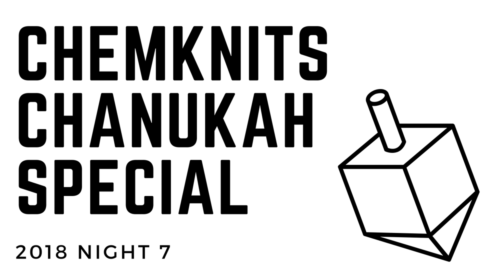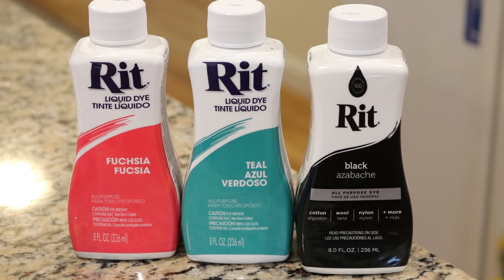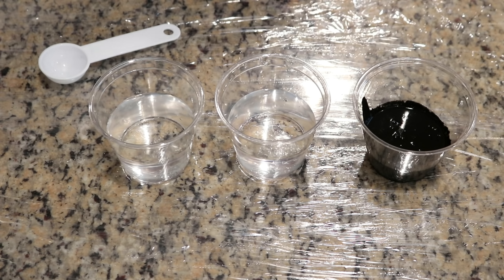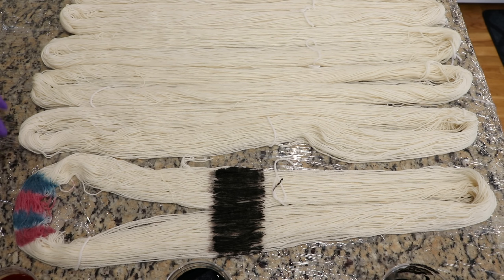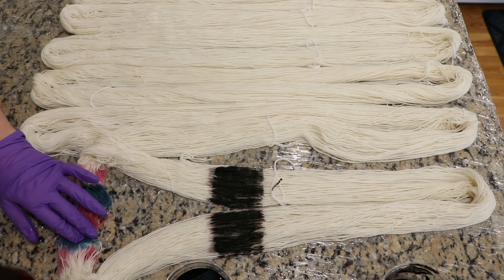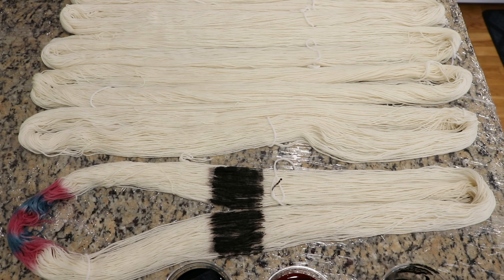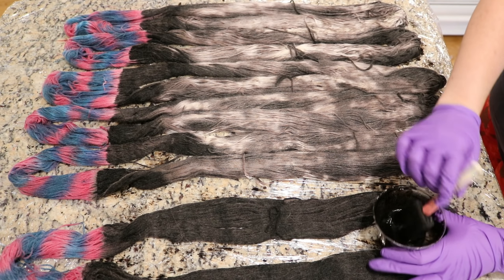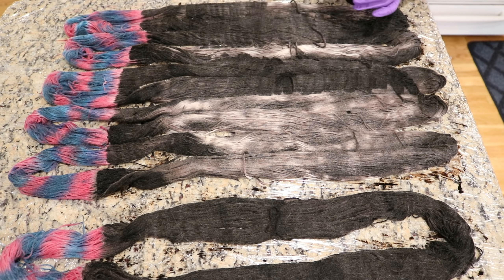ChemKnits Chanukah Special 2018 Night 7 - Hand Painting Wool/Angora Yarn with Rit Liquid Dyes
I have never dyed any angora fiber before, but let's give it a go by hand painted with some Rit Liquid dyes!

Video Contents:
[0:00] Introduction
Presoak in 12 cups water + 1/2 cup white vinegar for at least 20 min
[1:16] Mixing the dyes: Black - not diluted.  Pink and Teal: 1/2 cup water + 1 Tablespoon dye + 1/4 cup water
[3:21] hand painting the yarn
Dilute the black with a bit of water
[13:06] timelapse (800%) Featuring "Now Breathe" by Free Parking Band
[15:01] ALmost out of black
[17:32] Preparing to steam the yarn.  Steam on the stove top for 40 min.
[19:26] Unwrapping the steamed yarn
[20:12] Washing the yarn
[23:41] The finished dry yarn and conclusions